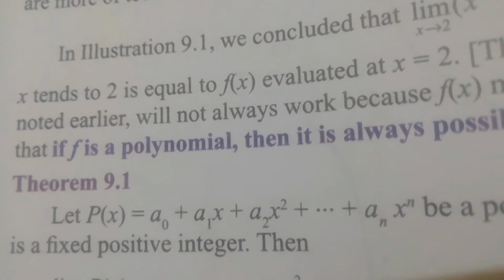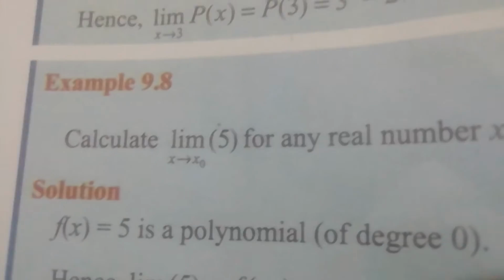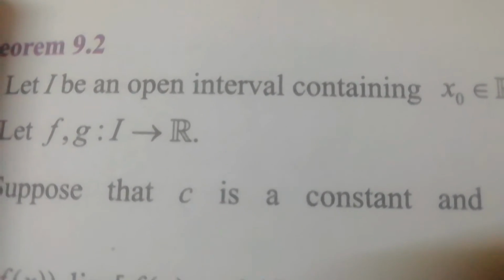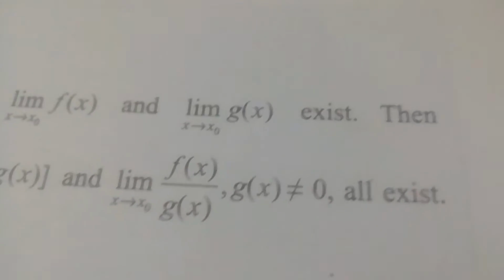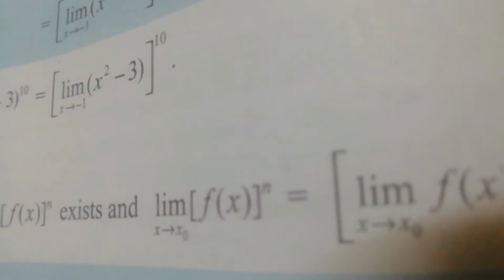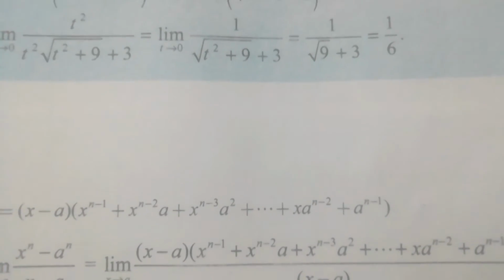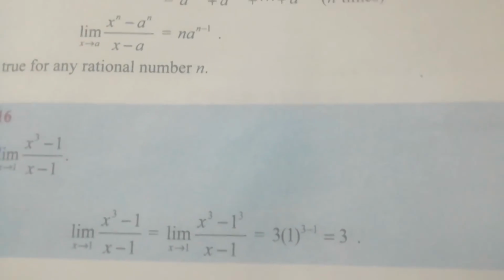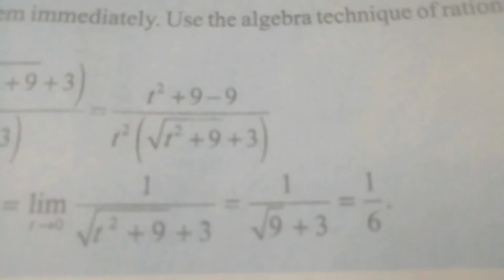Theorems on limits introduction and its properties